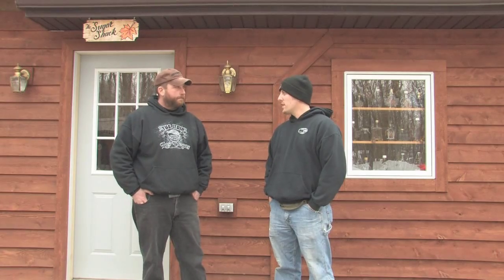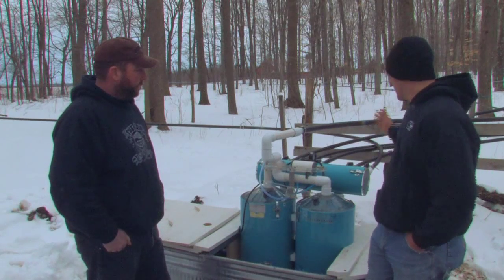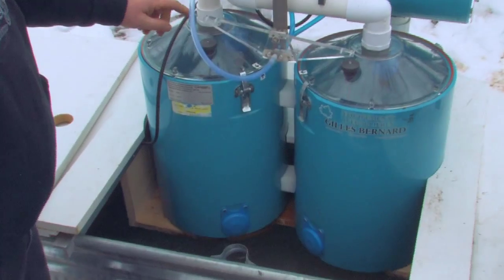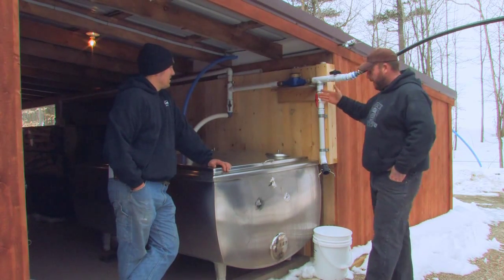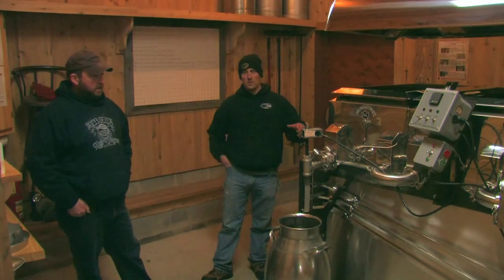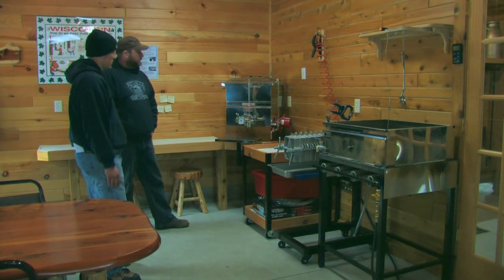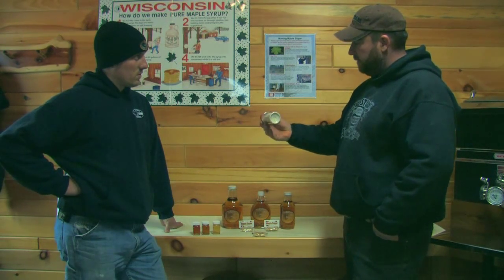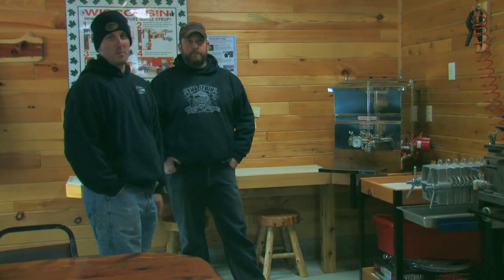Maple Syrup Part 1 (BSA)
Matt and I got to spend time with Jesse Wagner, owner of In the Woods Sugar Bush and to say the least we had a great time. We learned a ton and just simply enjoyed what Jesse had to offer. Take a look at his website and get some of your own syrup YOU WILL NOT BE DISAPPOINTED. Thanks for checking us out and be sure to look at our facebook page and other videos. Remember Create Your Own Adventure!!